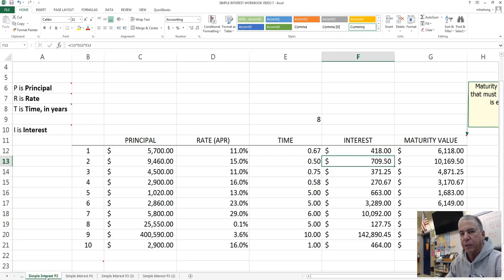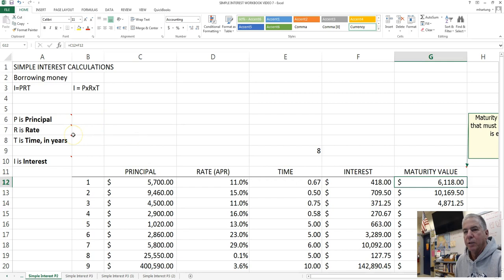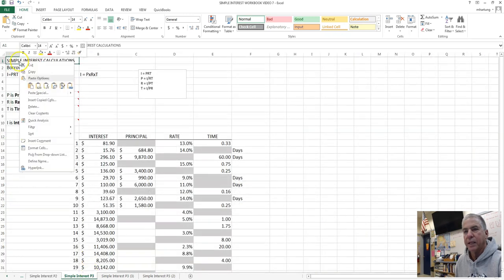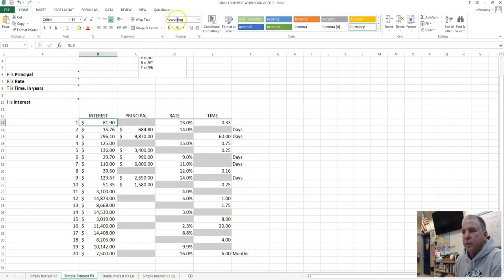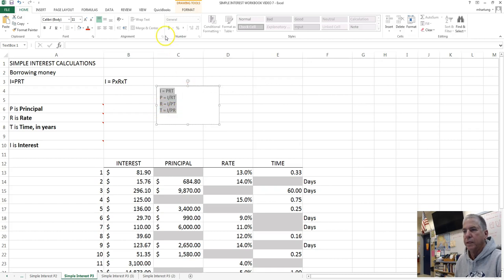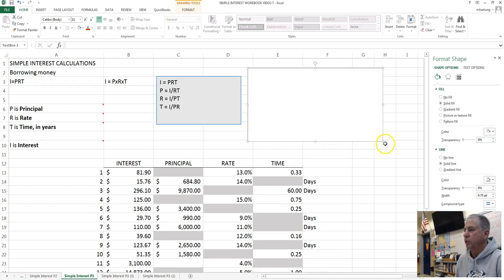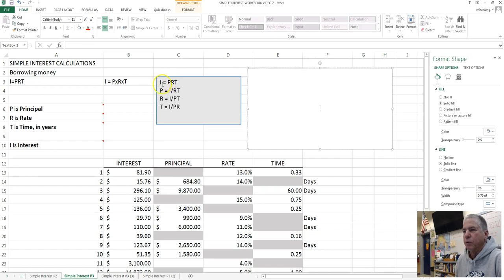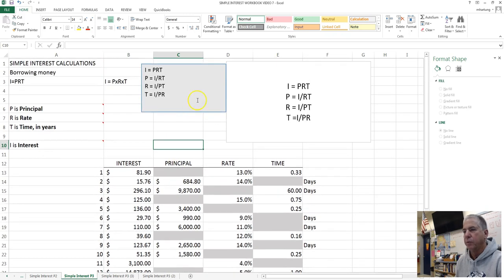7 Simple Interest Workbook Video 7A